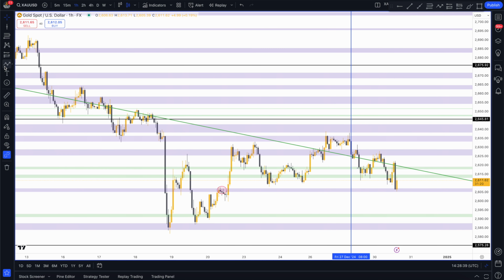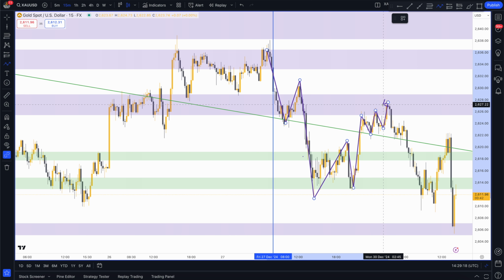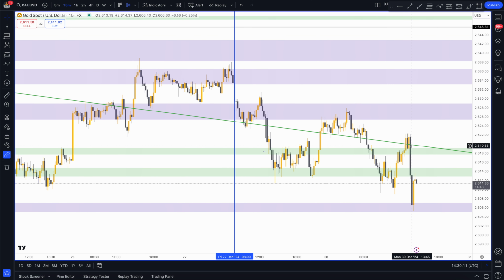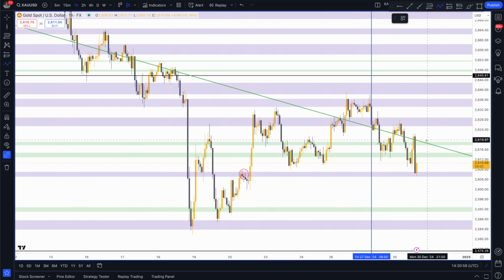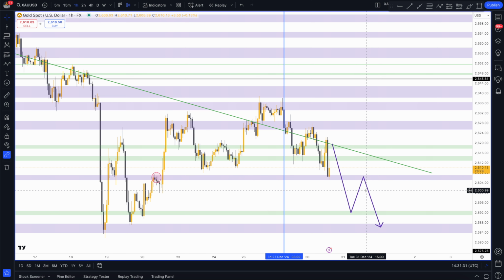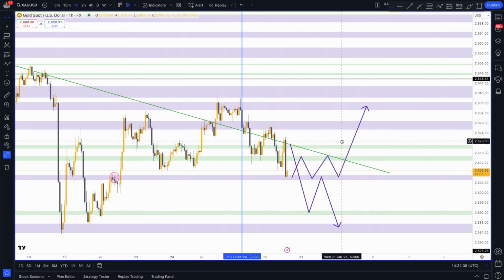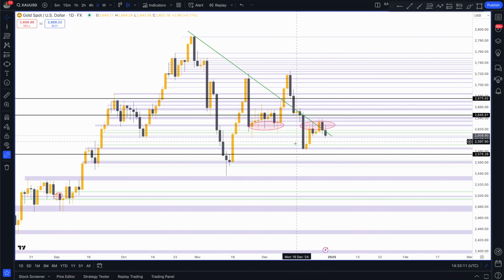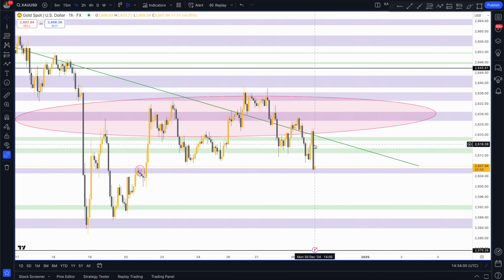GOLDSIGNALS.IO - Start Of Week Technical Analysis (30/12/2024)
Here’s our end of week technical analysis video, where we dive into the latest movements and provide insights for XAUUSD.

Stay ahead of the market with our breakdown of key levels, support and resistance zones, and what to watch for next week! 📈